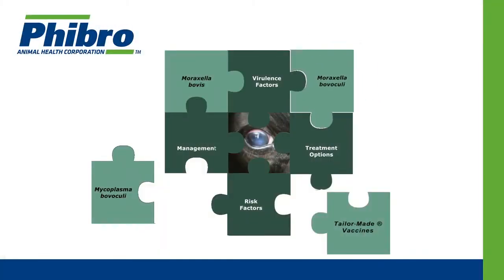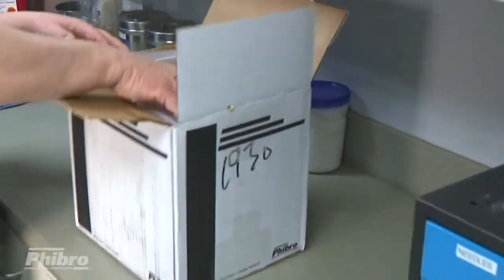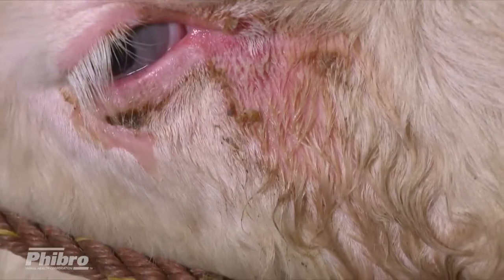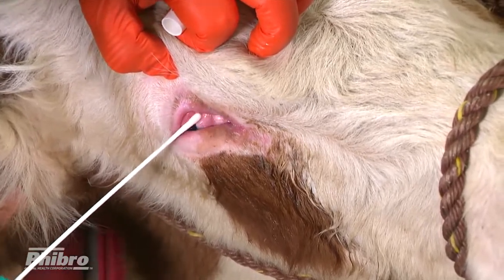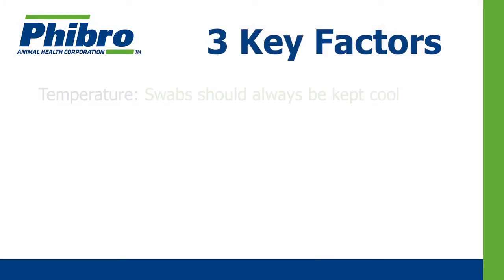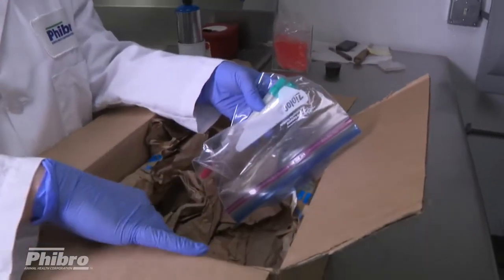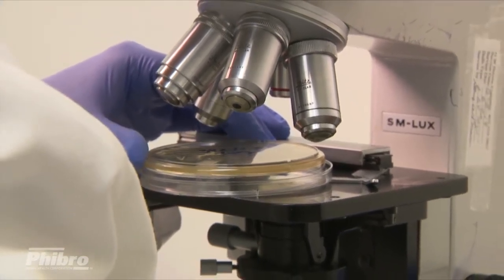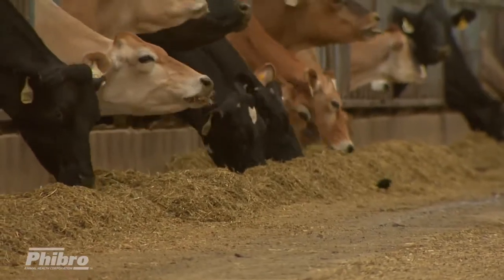How to Swab for Pinkeye in Cattle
Learn best practices for swabbing for Pinkeye in cattle.